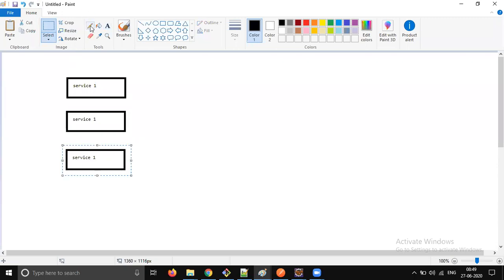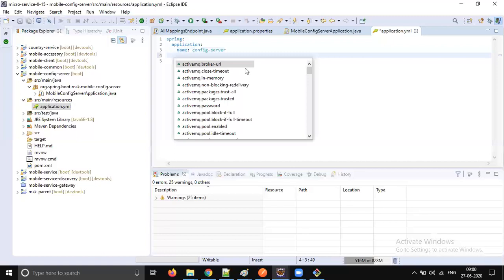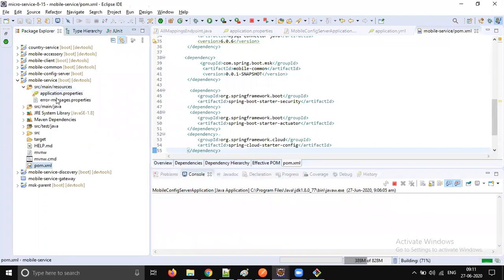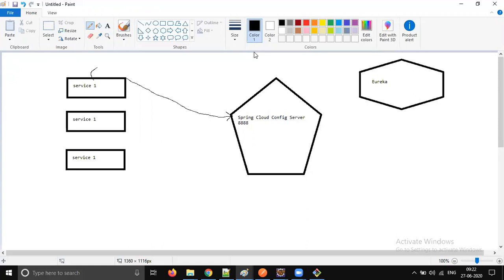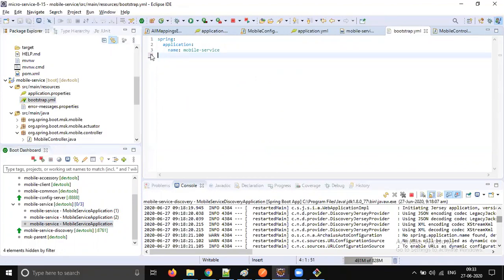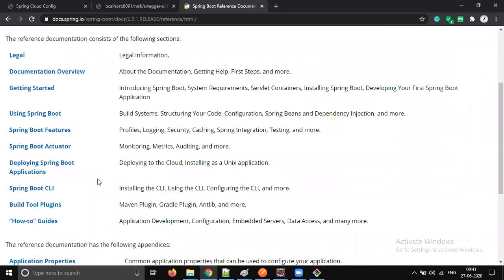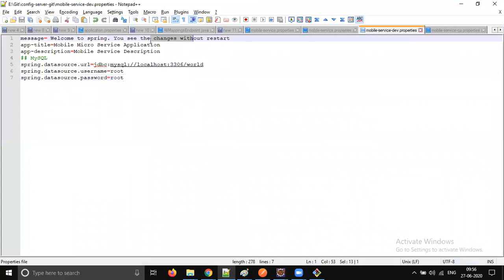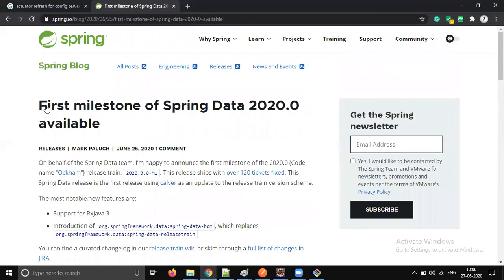Spring Boot Micro Services - Day56